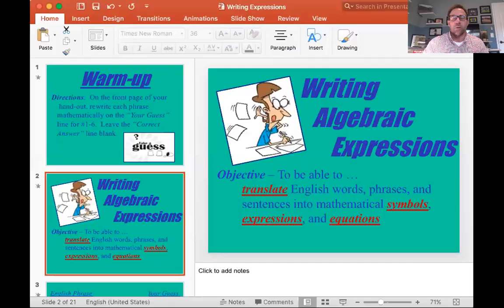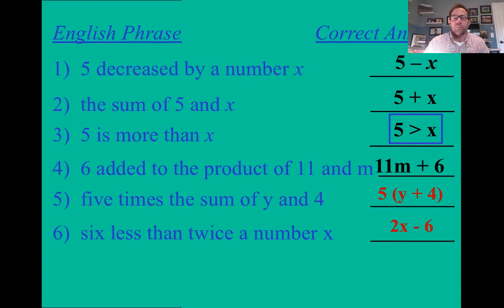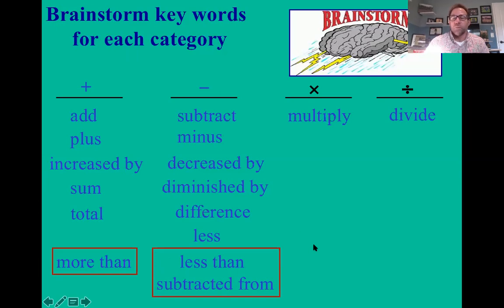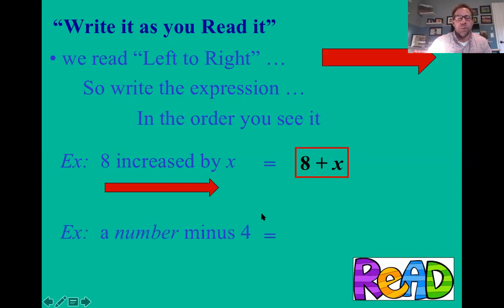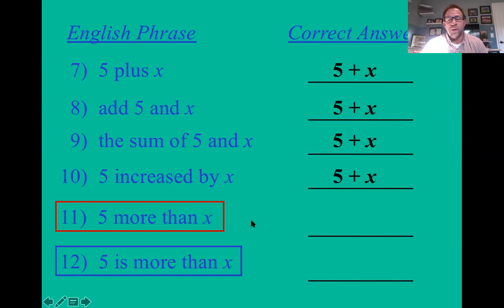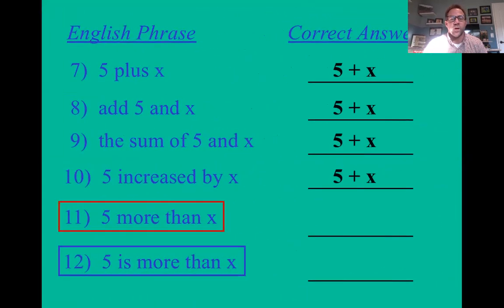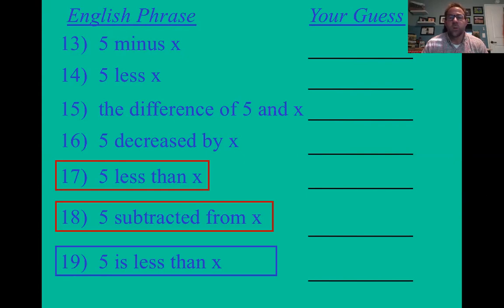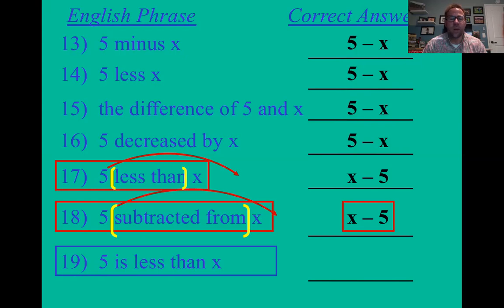Writing Expressions Part 1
Translating written phrases into algebraic expressions by identifying key words in each written phrase.